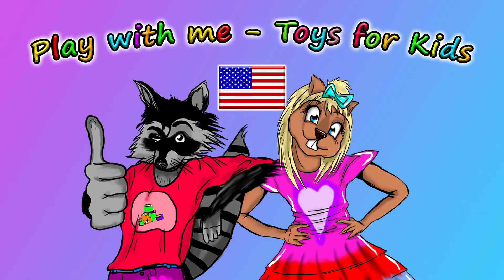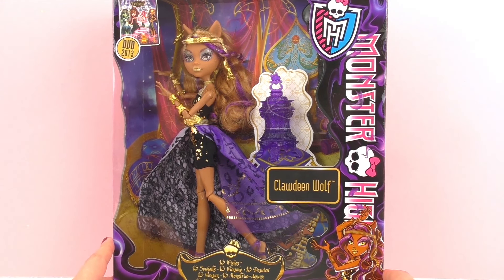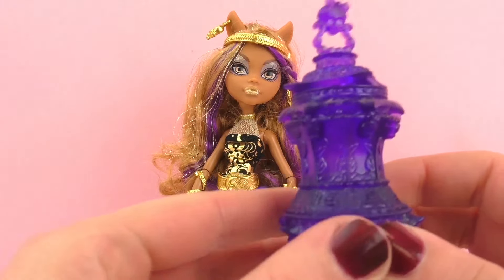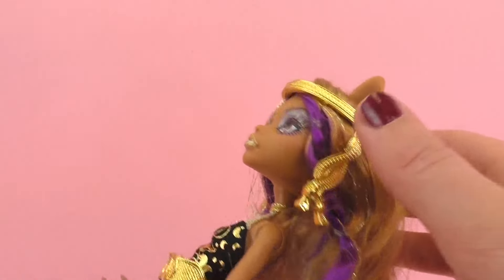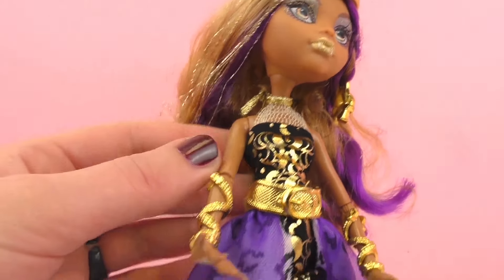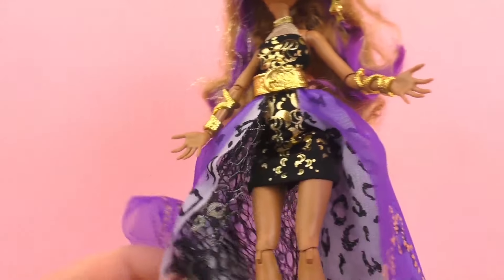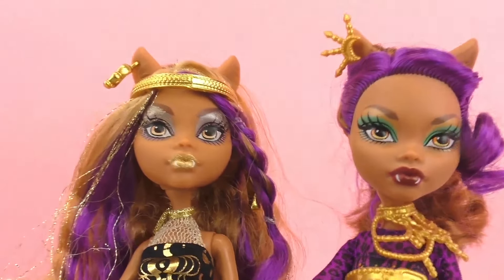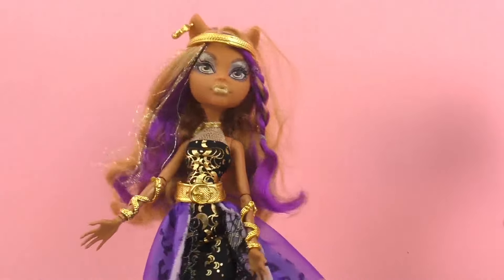Monster High Clawdeen Wolf with Genie Lamp in 13 Wishes - Review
Have fun!